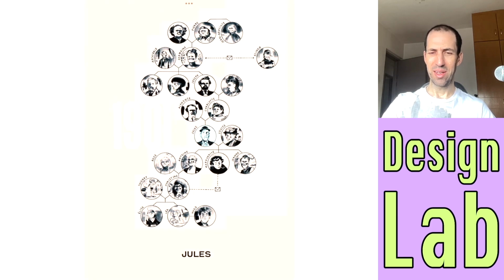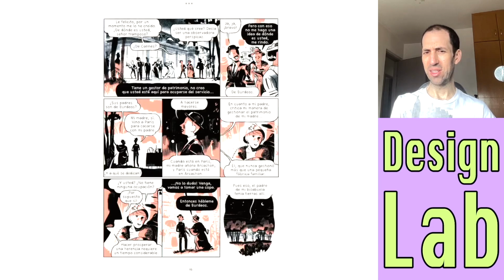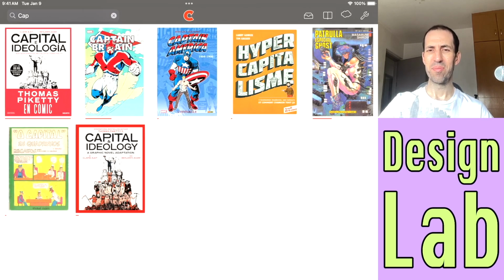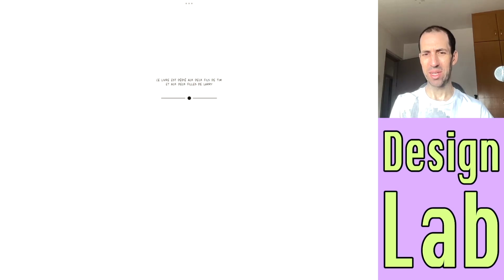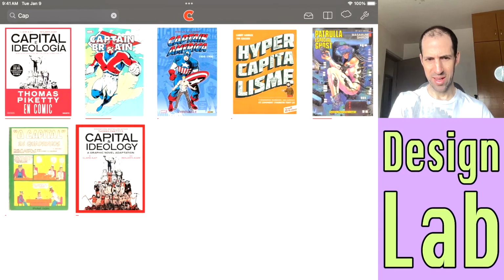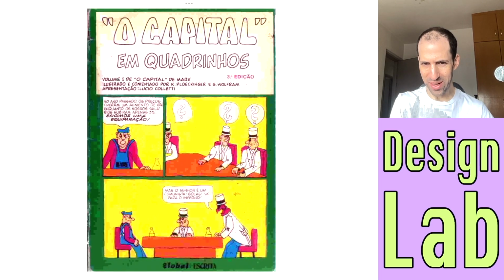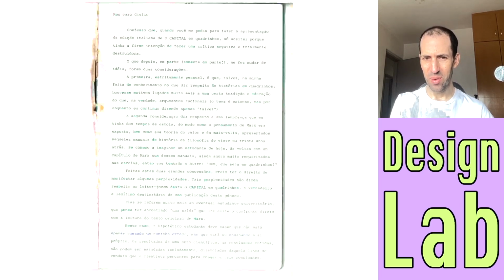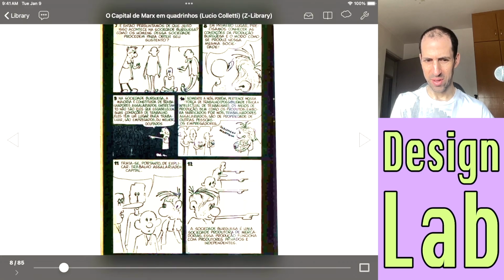CAPITAL & IDEOLOGY: A Graphic Novel Adaptation ►► BOOK REVIEW - Thomas Piketty, Claire Alet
A review of "Capital and Ideology: A Graphic Novel Adaptation" by Thomas Piketty, Claire Alet, and Benjamin Adam.